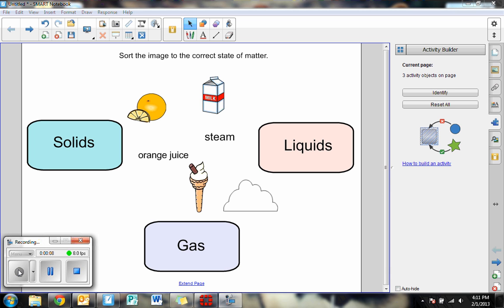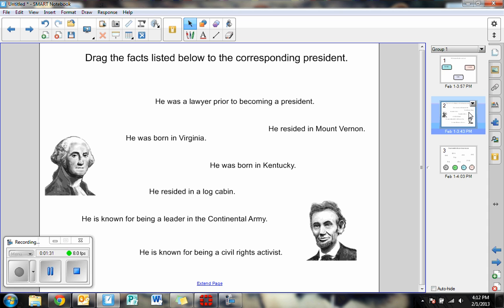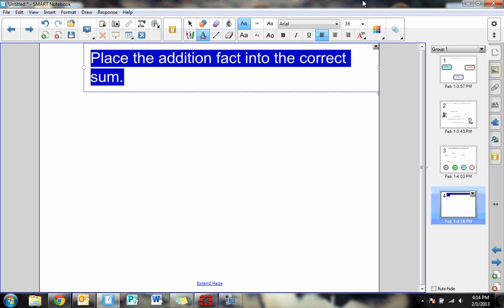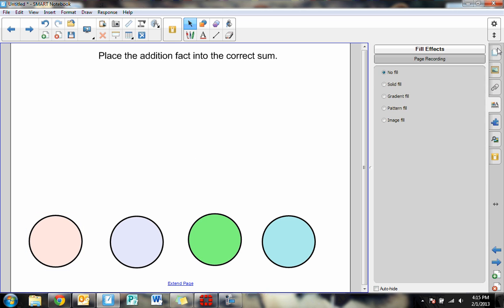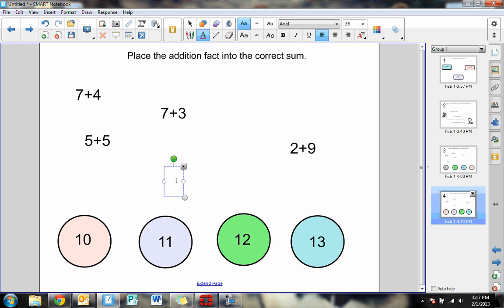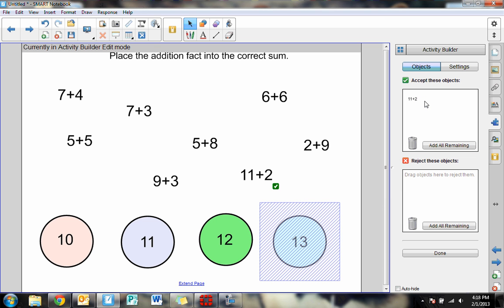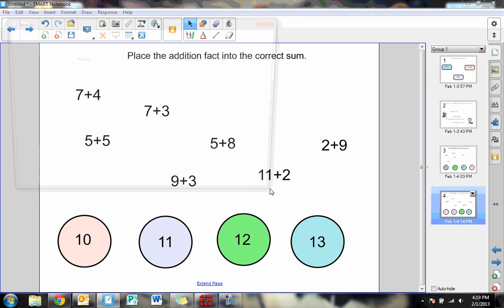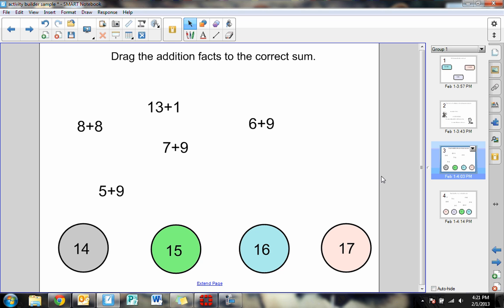tips and trick activity builder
Here's a tutorial on how to use the new feature, Activity Builder, on Notebook 11.